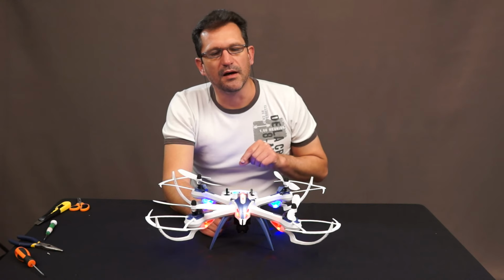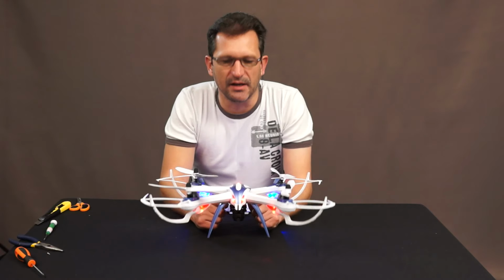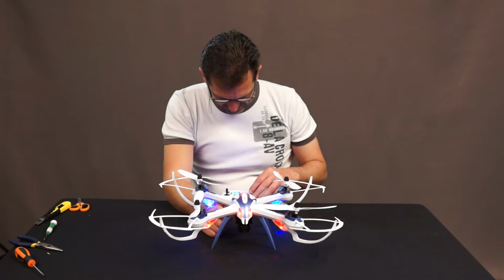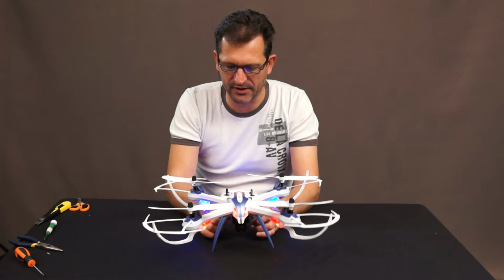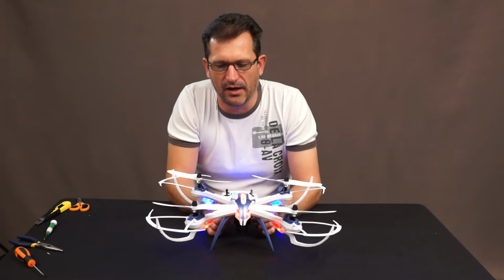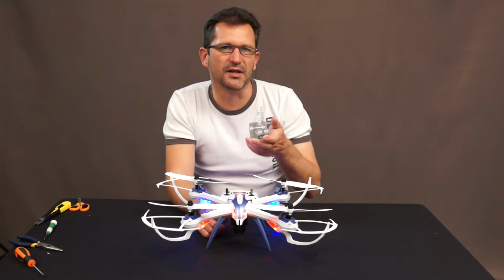Tarantula X6 Running in the Motors